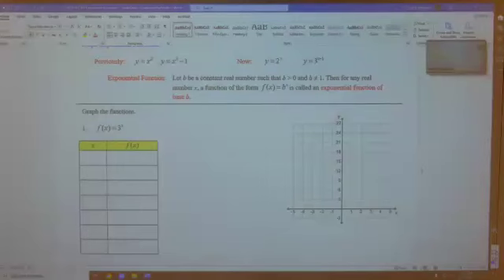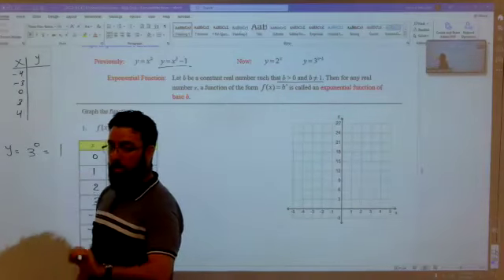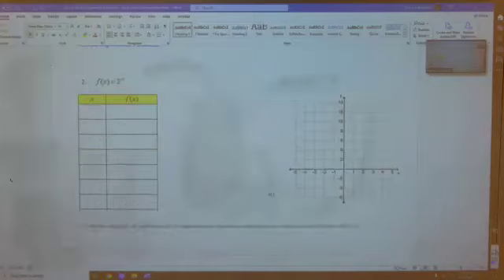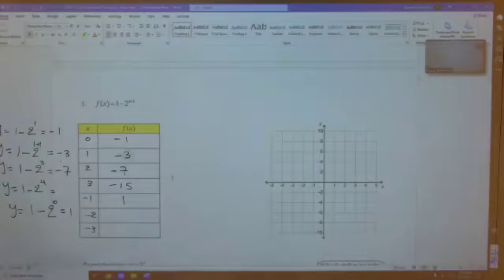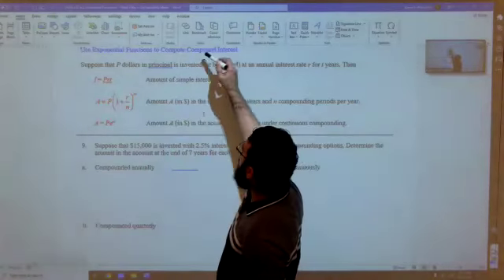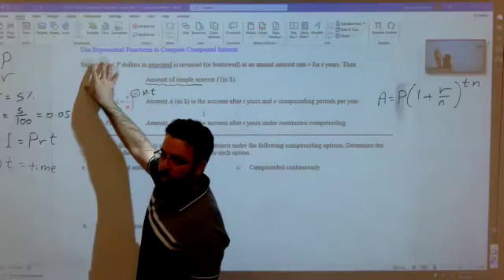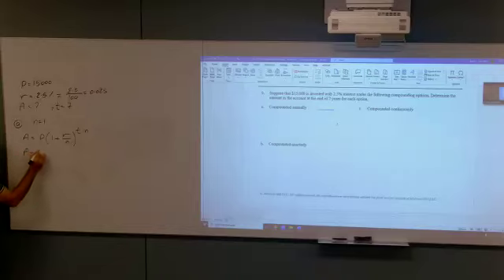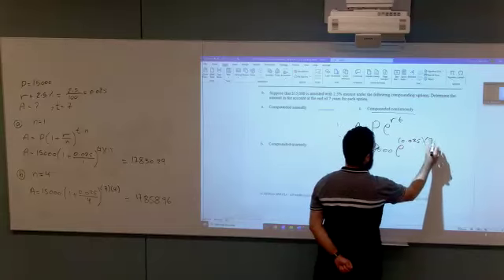4.2 Exponential Functions